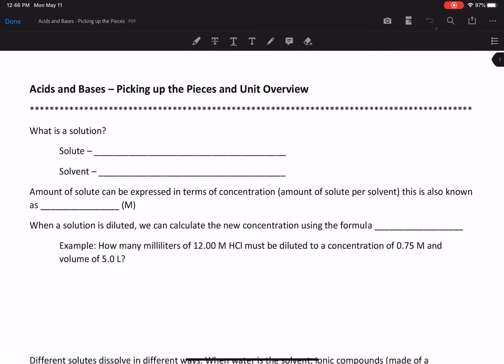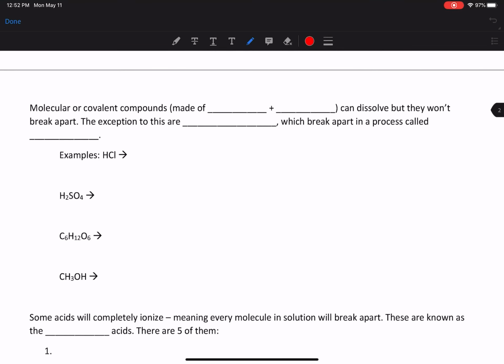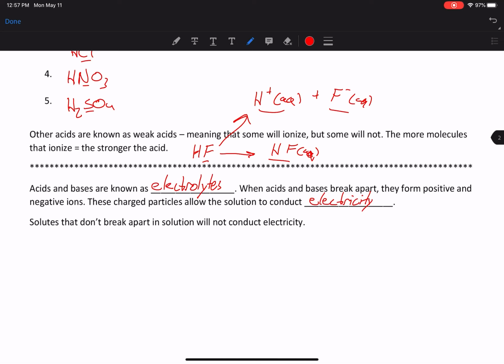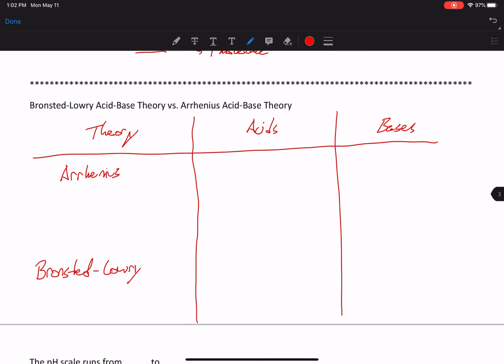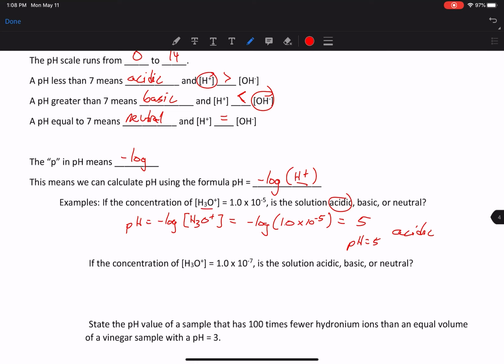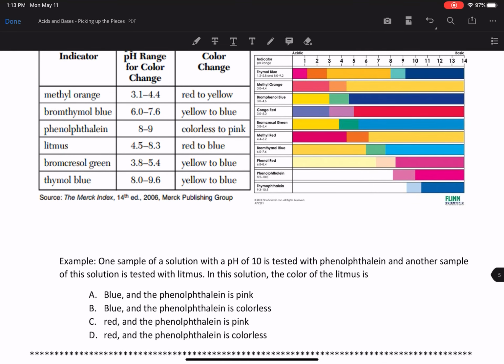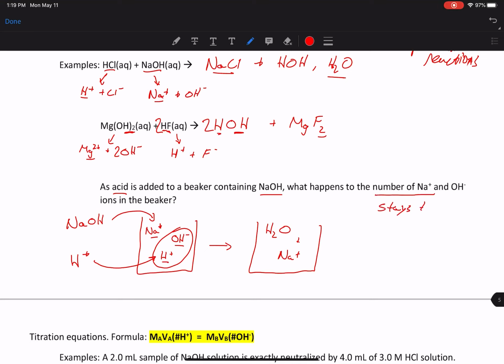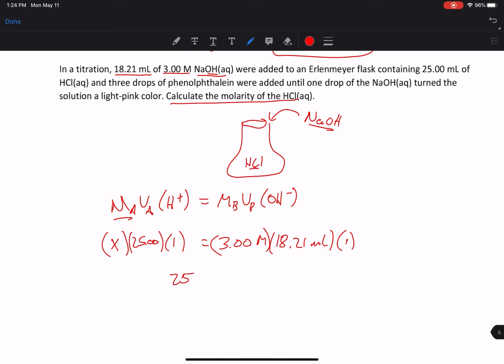Acids and Bases Unit Overview